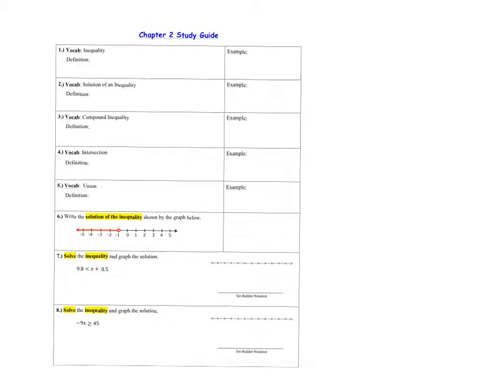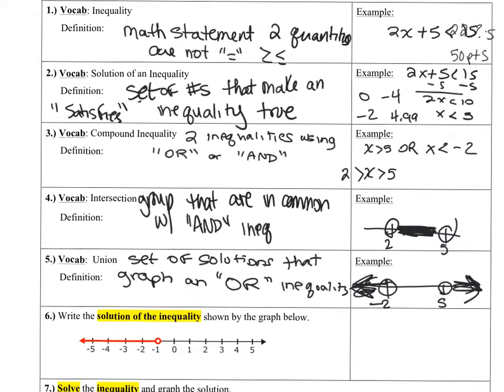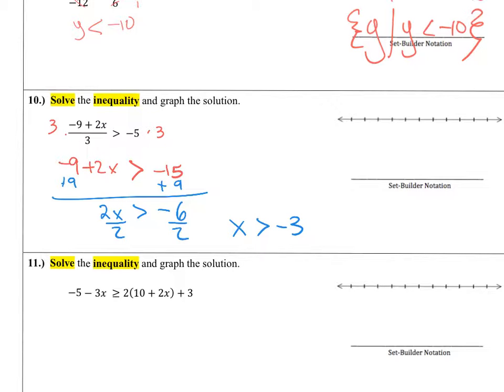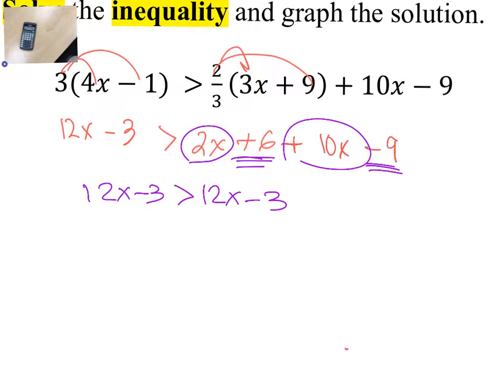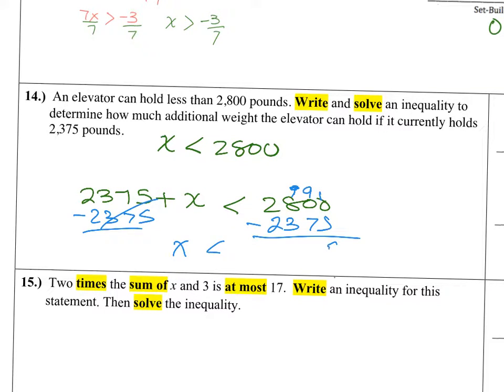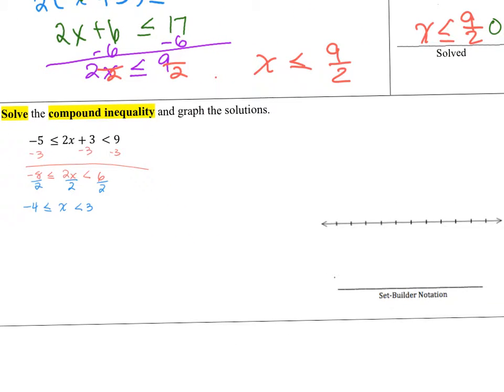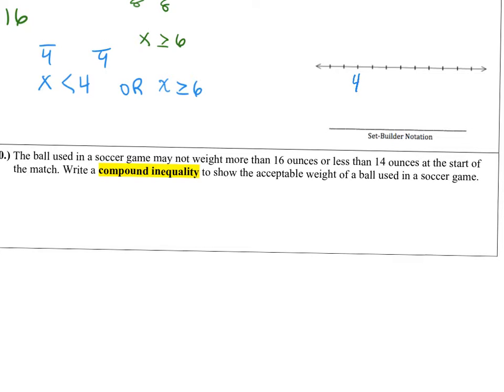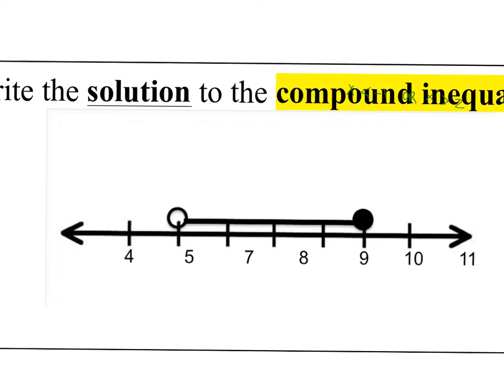Algebra 1 S2.1 Review for Solving and Graphing Inequalities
solving and graphing inequalities, compound inequalities.